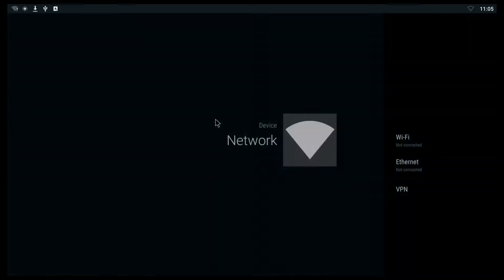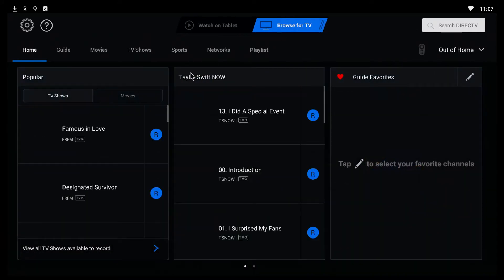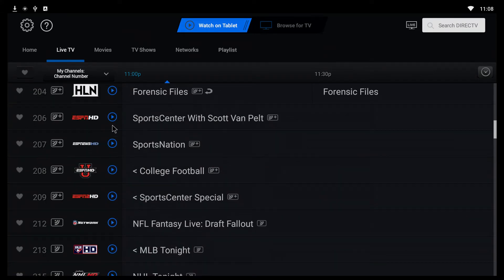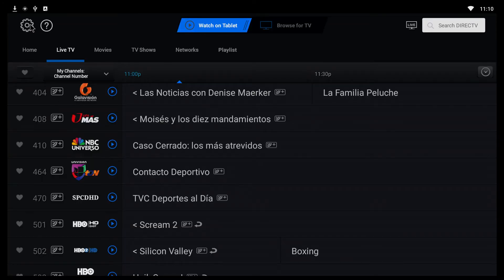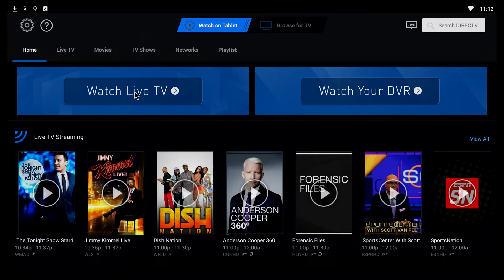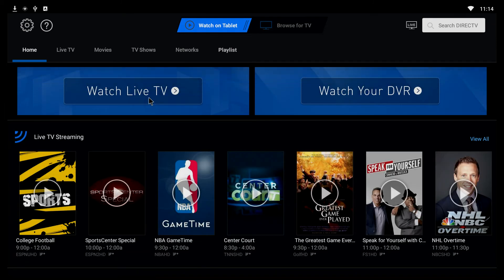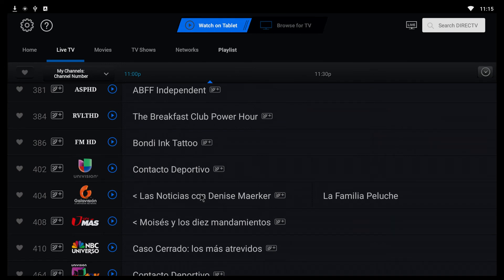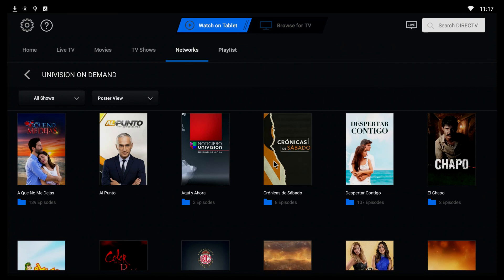HOW TO USE DIRECT TV APP WITH YOUR ANDROID BOX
How to use (Direct TV  APP) with your android Tv box                                      REMEMBER YOU NEED A MOUSE TO USE THIS APPLICATION                    or you can also use a wireless keyboard